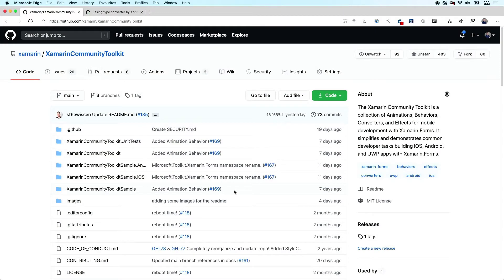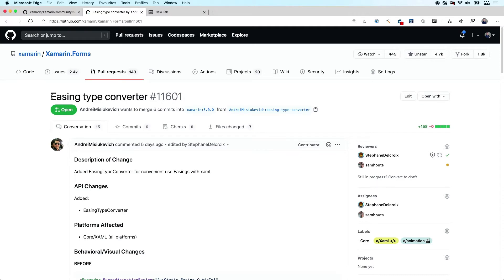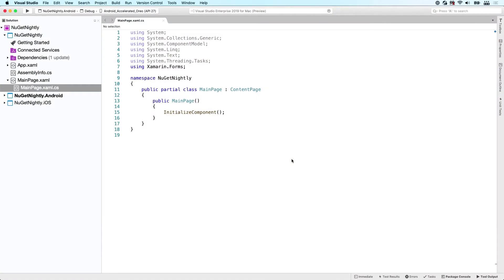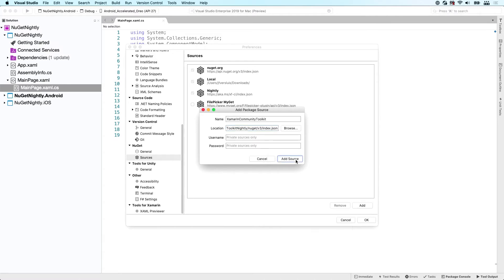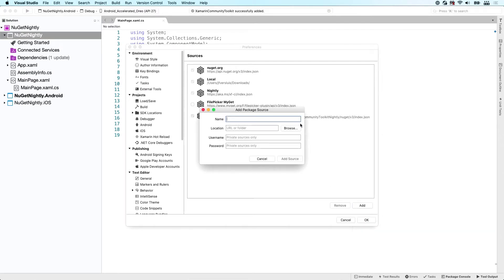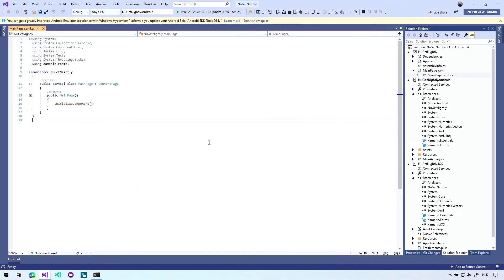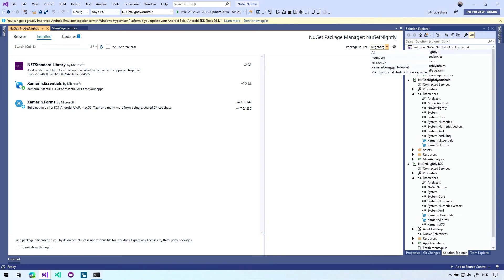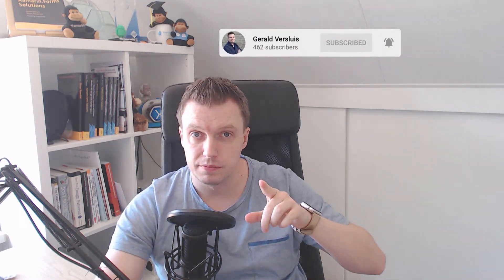Using Local NuGet Packages & Nightly Feeds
This video will show you how to use nupkg files from a local folder and how to use nightly feeds from project that might offer them to you. Using NuGet packages this way can come in very handy when verifying if a certain issue you're facing is fixed, or when you just want to be on that cutting edge.

0:00 Intro
0:26 Nightly Feed
1:27 nupkg File Attached to a PR
2:44 Visual Studio for Mac / Nightly Feed
4:48 Visual Studio for Mac / Local nupkg File
6:16 Visual Studio Windows / Nightly Feed
7:55 Outro